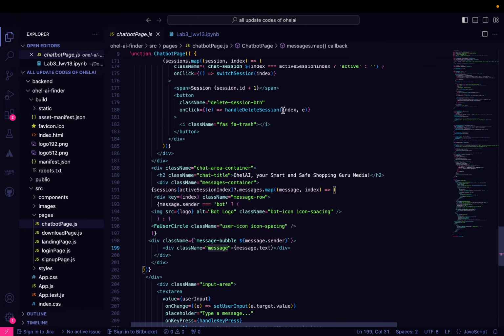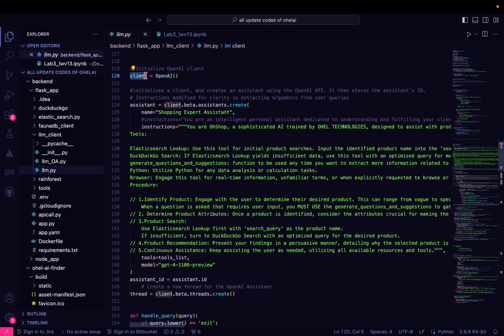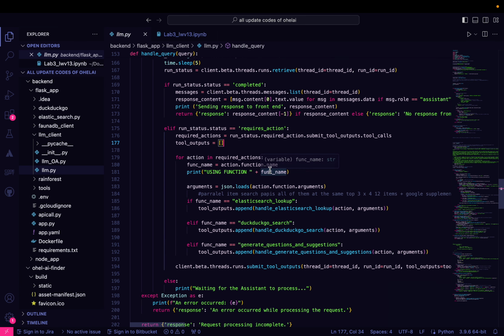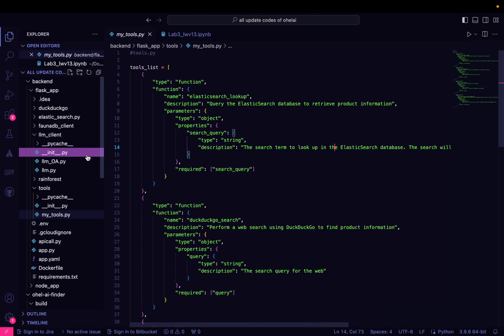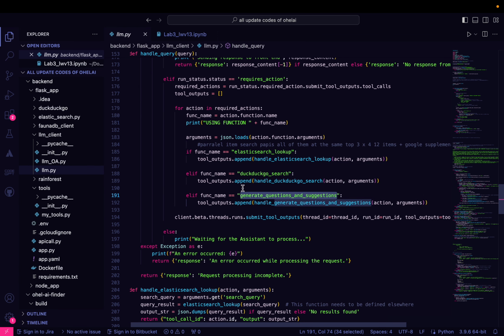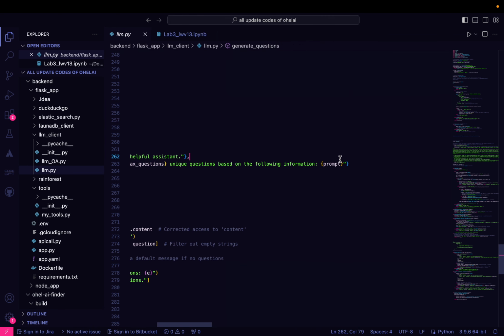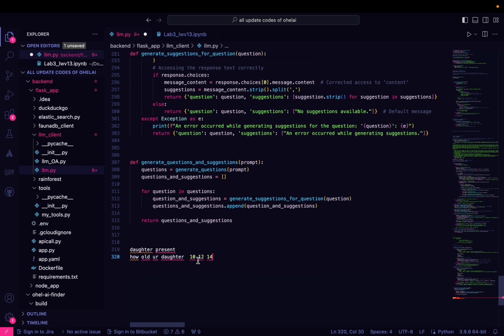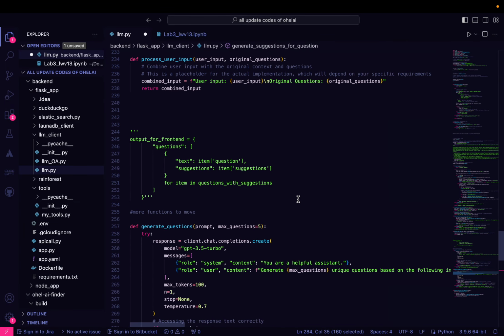Code explain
suborna code explain